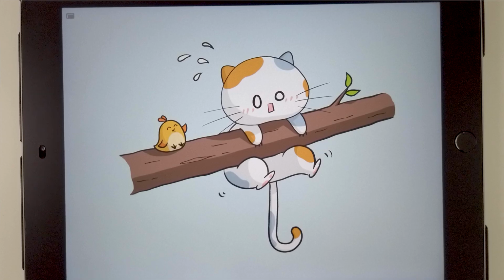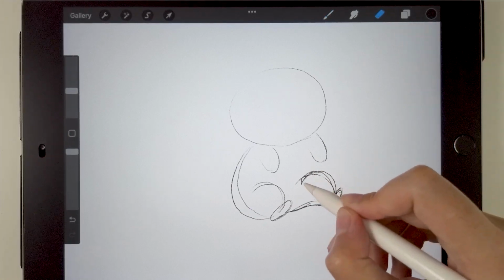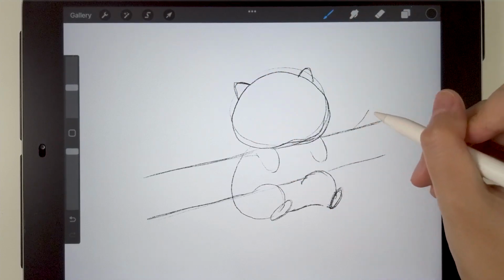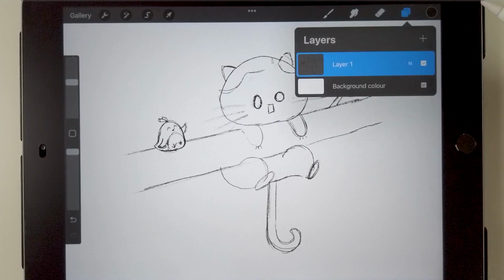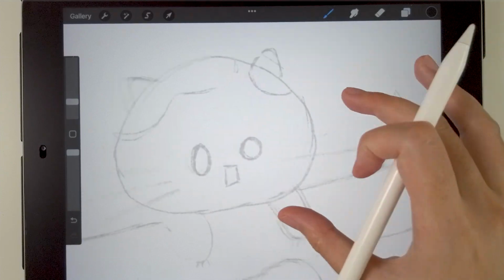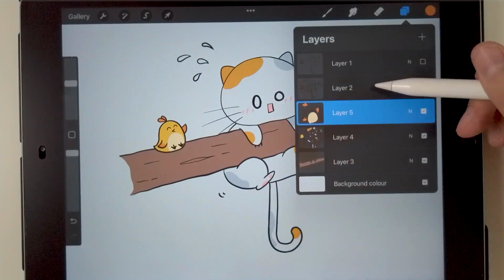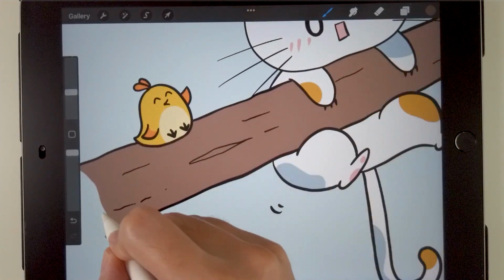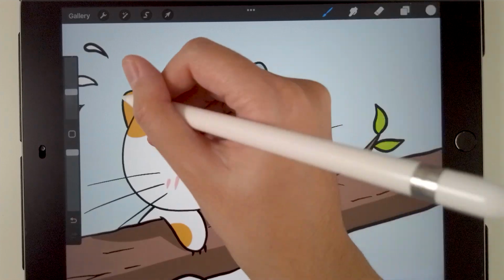Cute Cat Drawings - How to Draw A Cute Cat in Procreate | Easy Tutorial for Beginners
Learn how to draw a simple, cute cat with a laughing bird Step by Step. This is a Kawaii cat.

✏️  Tools and software I use: Ipad, Apple Pencil and Procreate
✅  Cute Drawing Tutorials on everything.
✅  Learn how to draw simple, cute things step by step.

Please help my channel grow by giving Likes, sharing with friends, comments.

0:00 Draft
04:53 Outlines
08:53 Colouring
13:29 Shadows